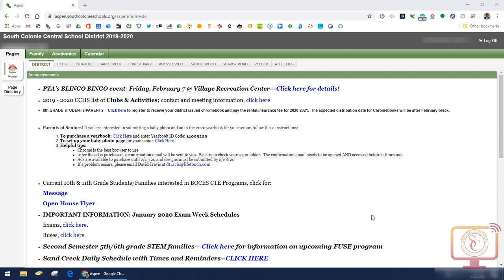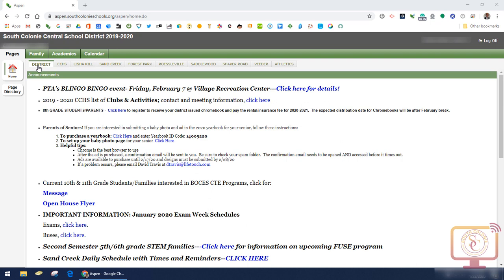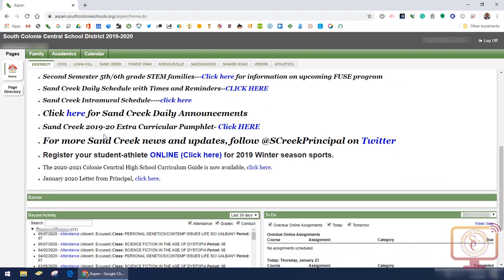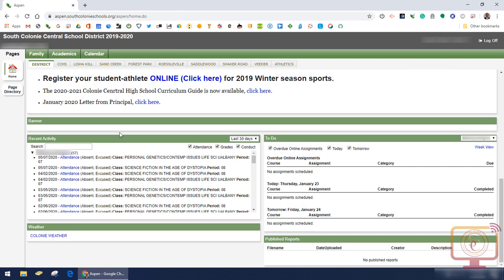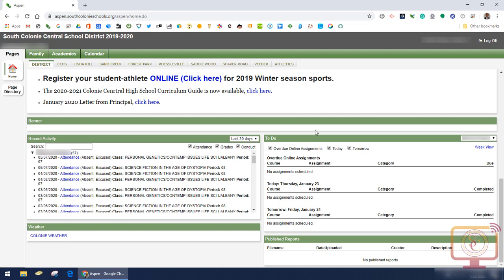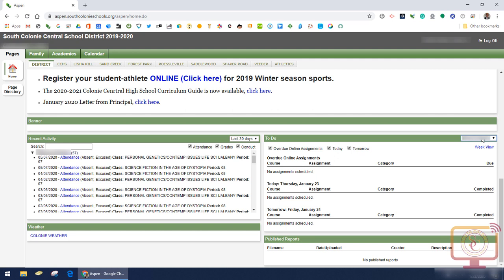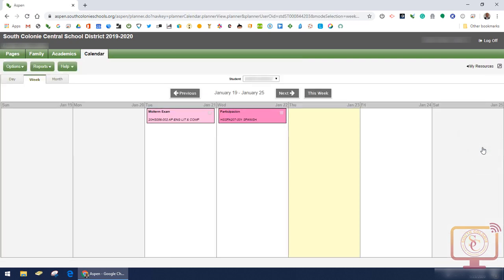Aspen - Using the Pages Tab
Part 2 of our Aspen Parent Portal Tutorial Series will review how to use the Pages tab. View announcements, sort through recent grades and attendance activity as well as view upcoming or past due assignments.